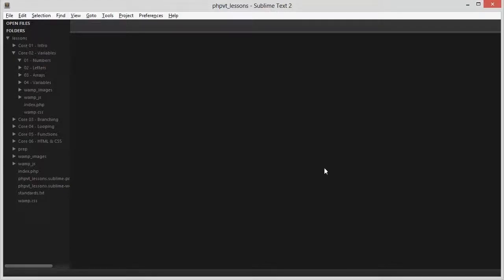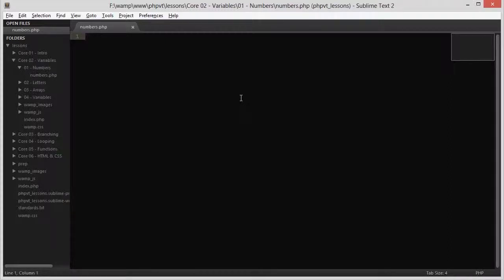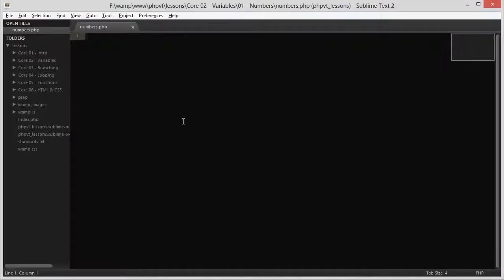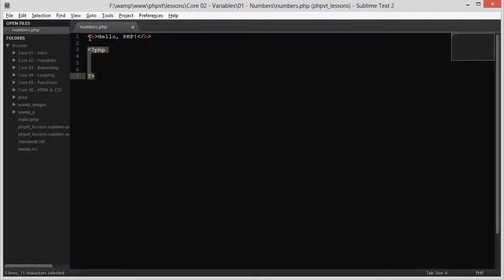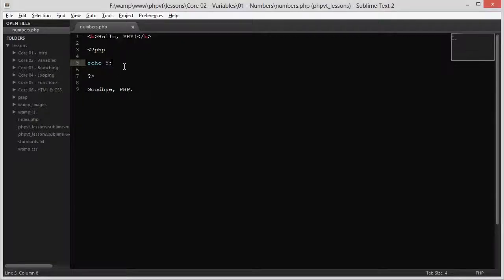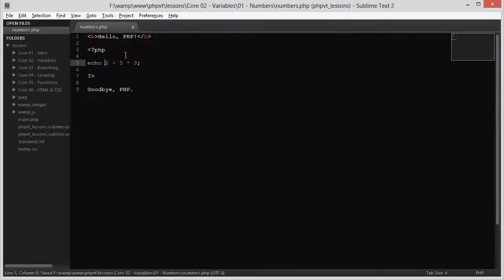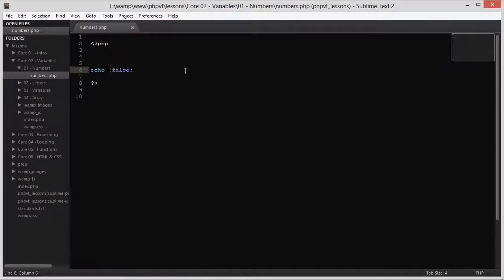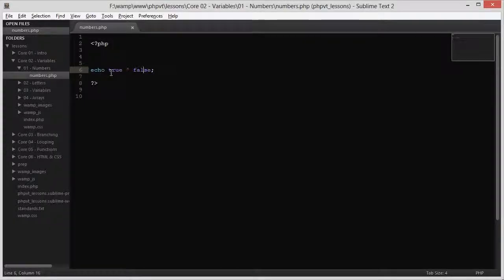Working with Numbers and Booleans (PVT003)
Learn how numbers can be used in PHP to perform basic arithmetic, as well as a set of operations on boolean (true and false) values.

for an interactive guide to our videos and for donation information.

Please rate and comment as this feedback will help us improve future videos.

Author: Trevor
Path: Core Lessons
Lesson: Variables & Data Types
Video: Numbers

==PHP Tools==
Server:

==Special Thanks==
Video intro and other effects courtesy of Jacob Henderson (Twitter: @jwh1138, web

Thanks to Leigh Mackay for introducing us to PHP and so many fond memories.